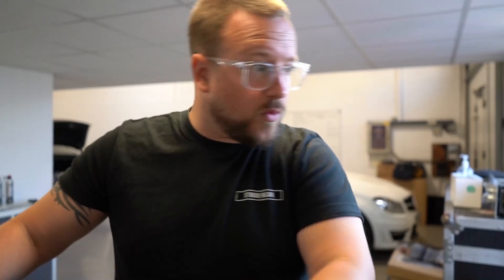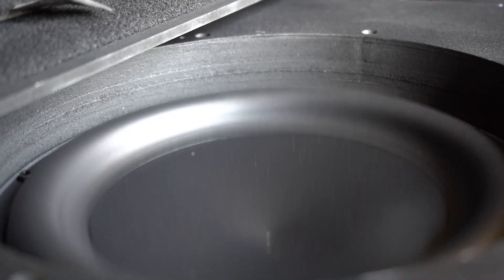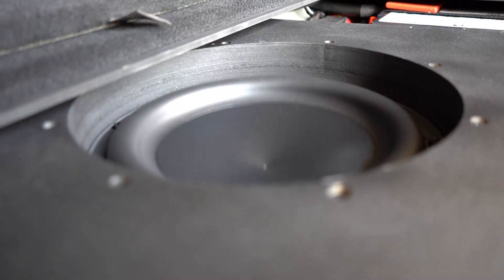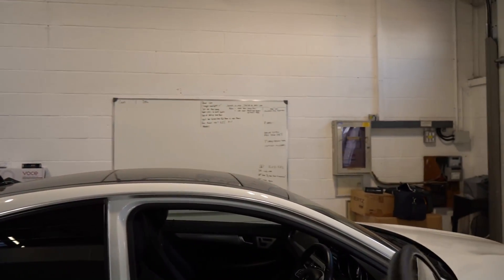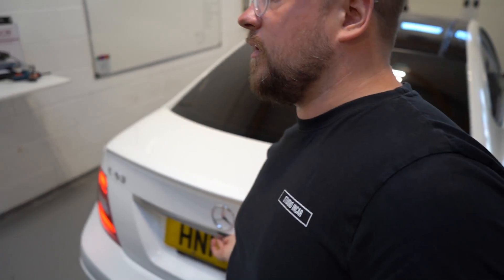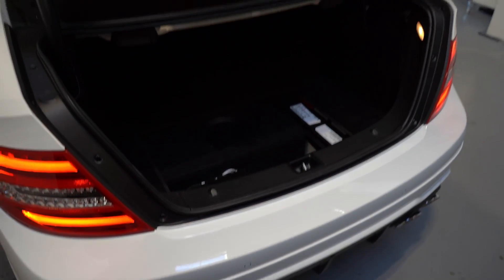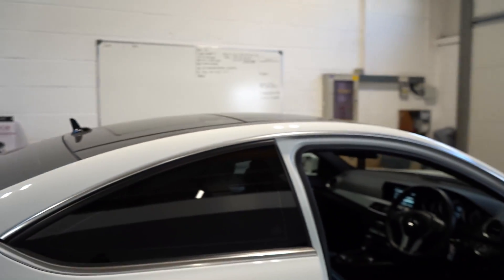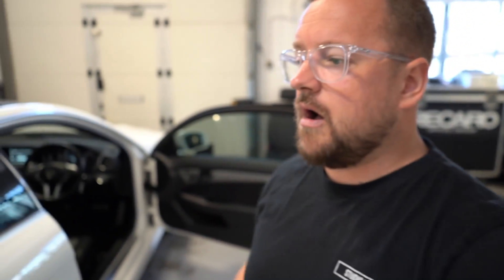Mercedes C63 AMG Sound System upgrade - Audison Dynaudio - Studio Incar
Mercedes C63 AMG Sound System upgrade - Audison and Dynaudio speakers and amplifiers - Studio Incar - This very subtle system packs a huge punch but has no visible trace!

Absolutely everything we've supplied and installed in this gorgeous C63 AMG is reversible to standard, the brief was to improve the sound in the car and to keep the class of the car unaffected. We've achieved this 10-fold, it sounds brilliant.

Take a look and let us know what you think!

Please take note, if you watch our videos, enjoy them and decide to buy based on our recommendation, if you choose to come on board and buy from ourselves you will have our complete support, if you buy elsewhere please forward your concerns to your chosen supplier, not to us. This is happening too often lately.